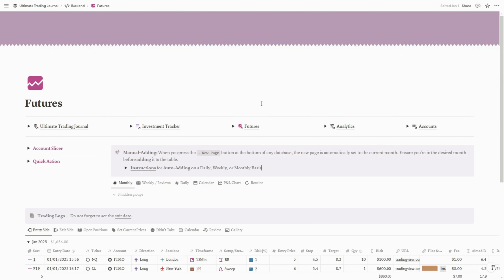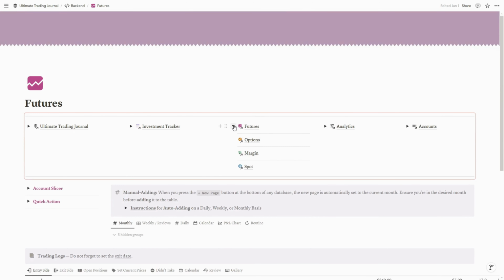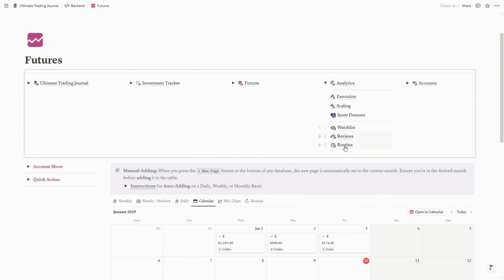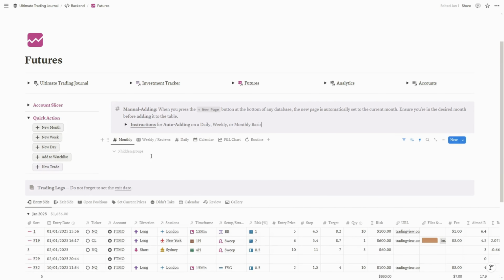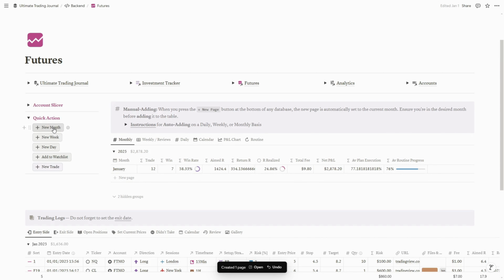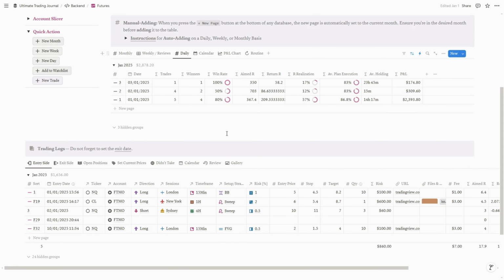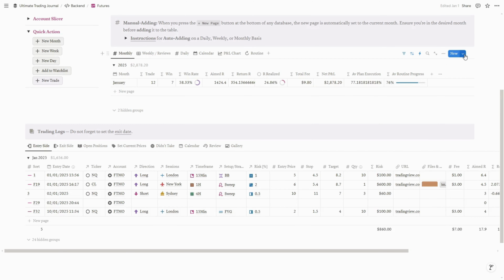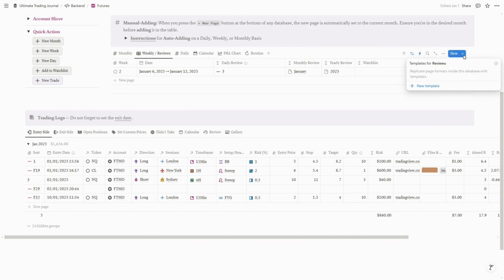Ultimate Trading Journal Walkthrough #4: Setting Up Daily, Weekly, and Monthly Tracking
In this video, you’ll learn:
✅ How to record your first trade step by step.
✅ Navigating through the Futures page and its intuitive dashboard.
✅ Adding the current month manually or automating it for effortless monthly updates.
✅ Setting up the Daily and Weekly tabs for streamlined tracking.
✅ Using templates to save time and boost your trading efficiency.

This walkthrough ensures that every trade is logged with precision and that your tracking system is both efficient and easy to maintain. Stay on top of your performance and sharpen your trading edge with this organized approach!